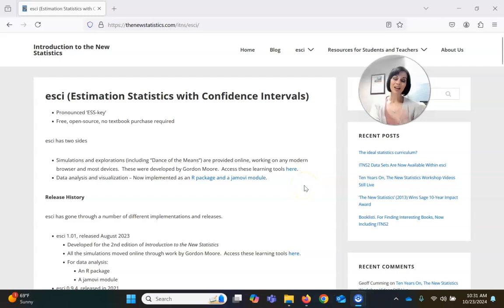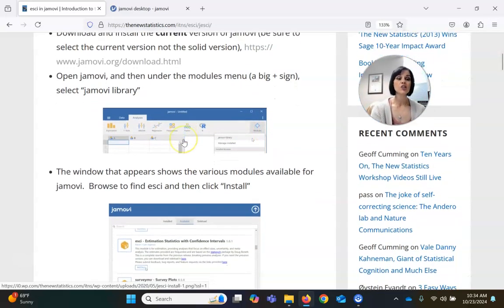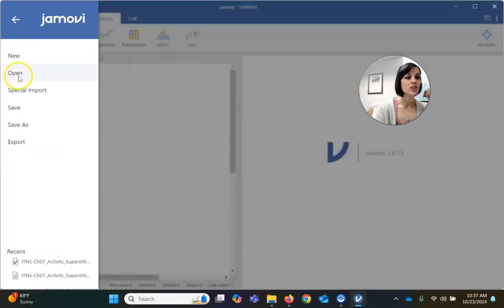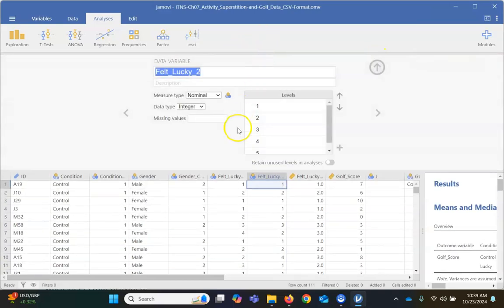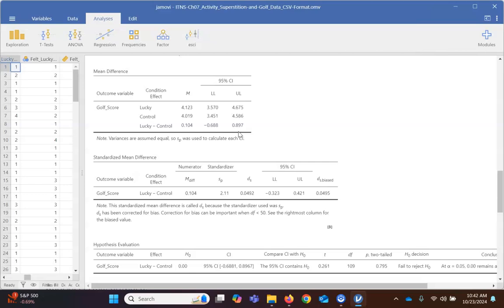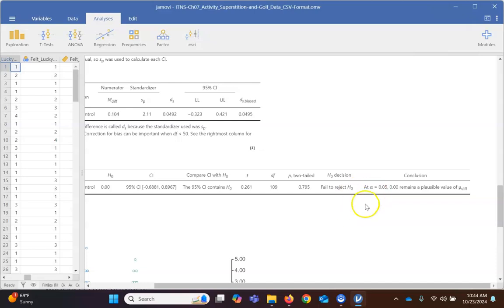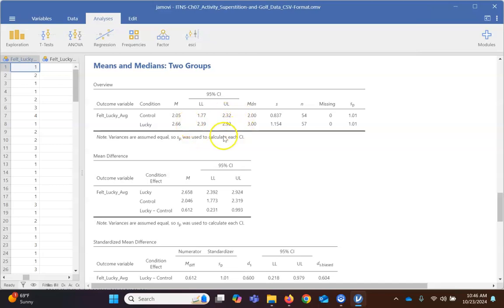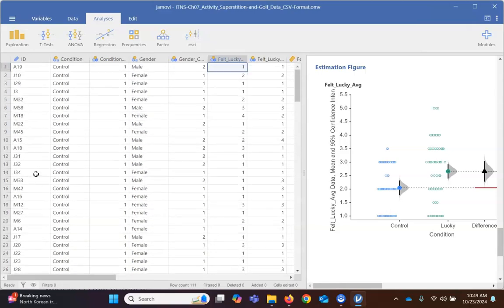ESCI Analysis in Jamovi: Independent Groups Design